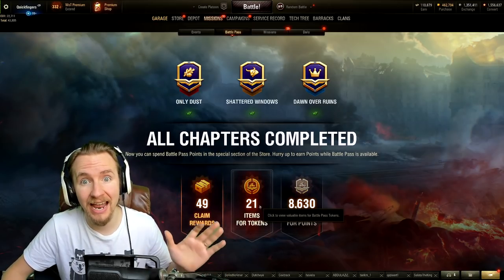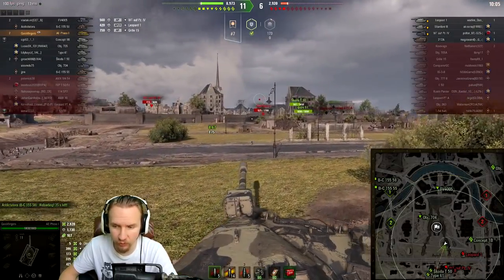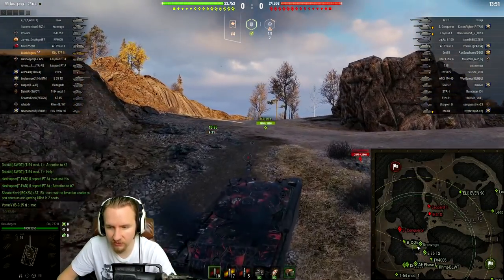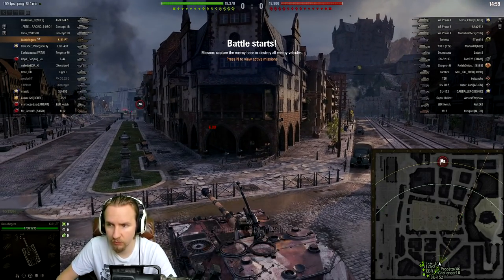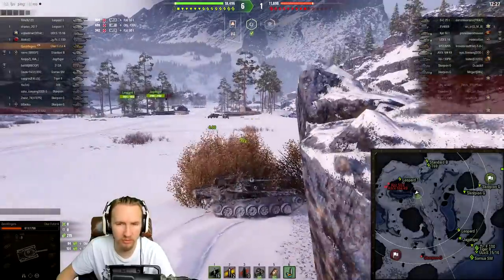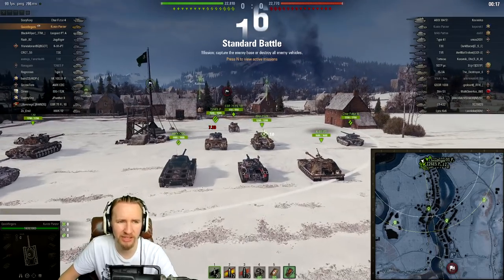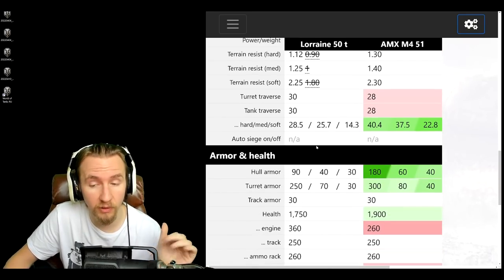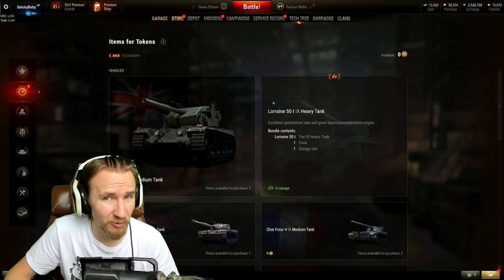Which Reward Tank is BEST in 2022 World of Tanks?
There's currently six reward tanks to pick from the battle pass in World of Tanks in 2022 and another on the way - so which is best?